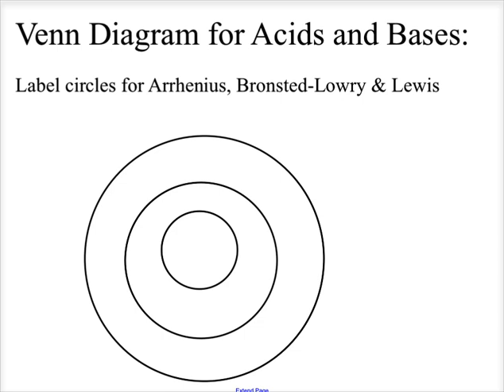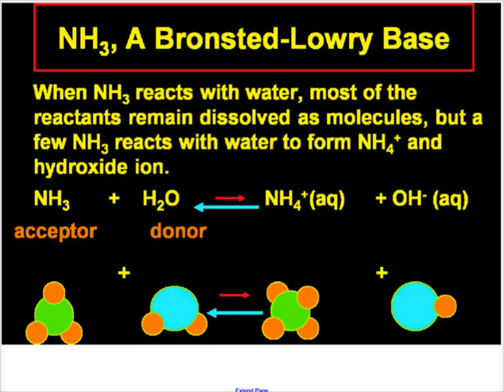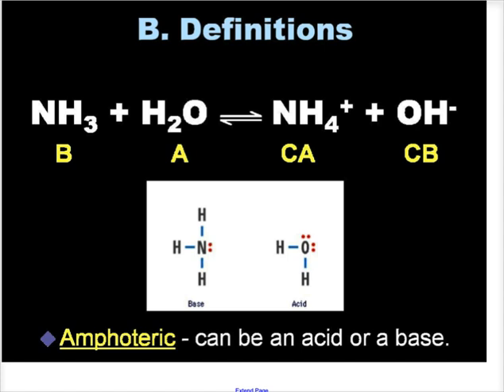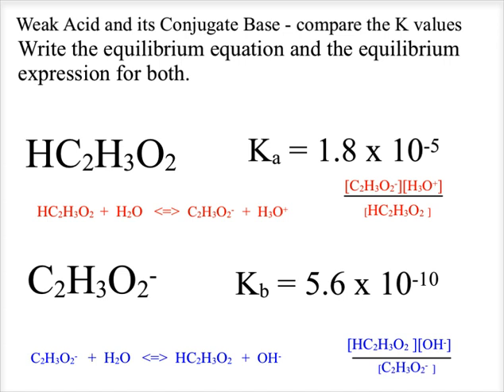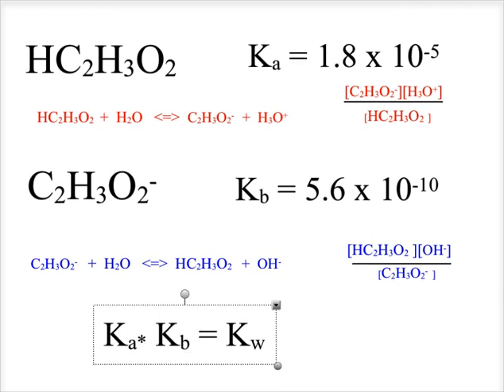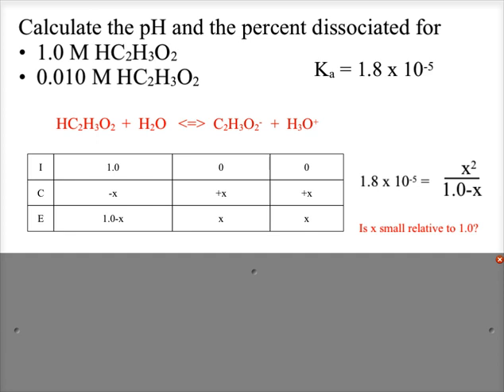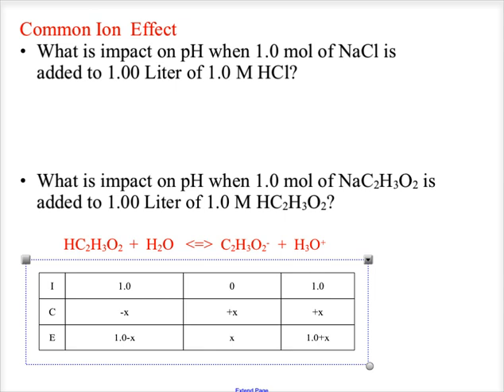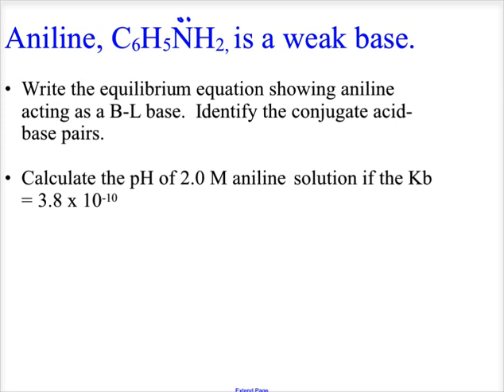AP Chem: Acid Base Models & Calculations